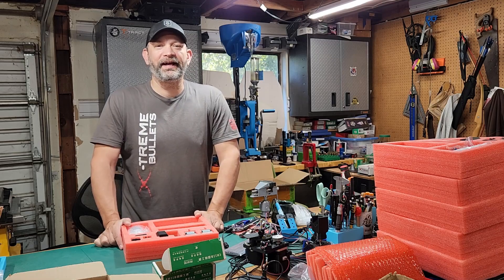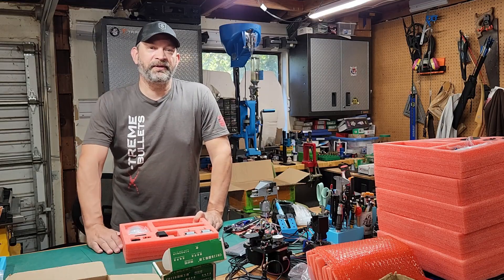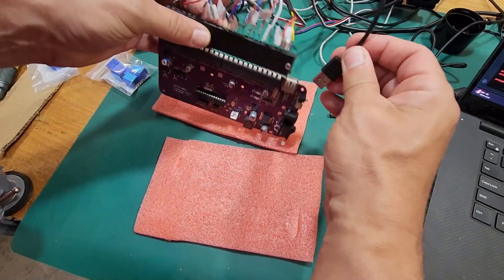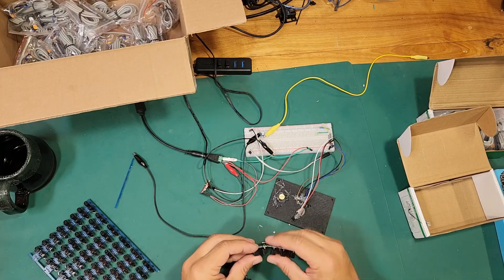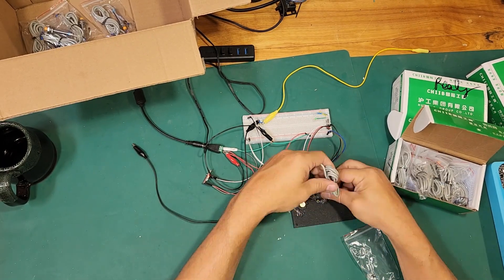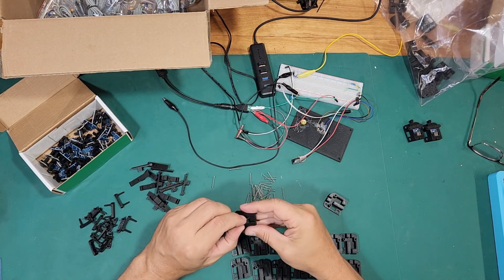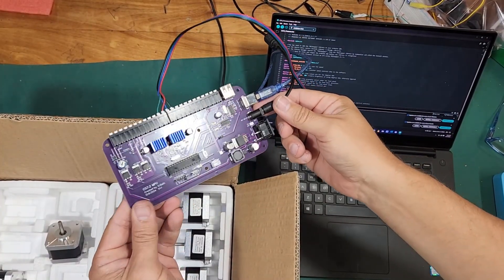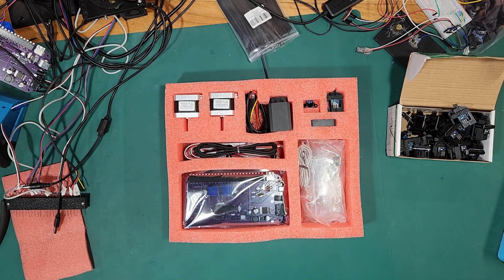CS7.2 Parts Kits out of stock already?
A few days ago, I launched the latest version of the AI Headstamp Sorter design (CS7.2) and also announced the availability of a full parts kit as well as essential parts kit. Within a few days, almost all of my inventory was sold. This video is to answer some questions about those kits and give better insight regarding availability.